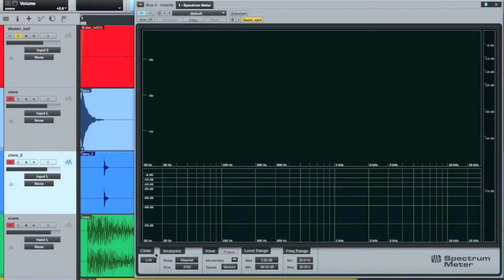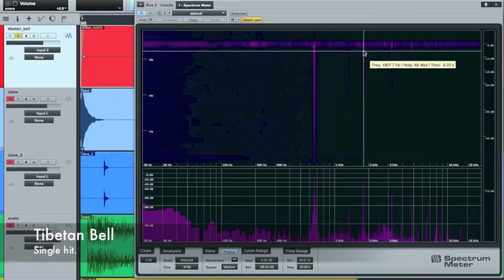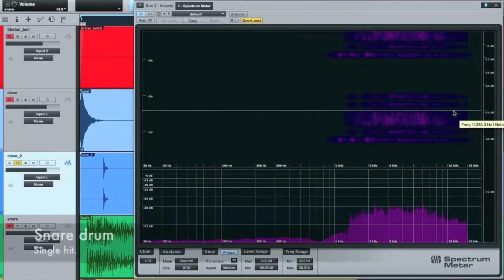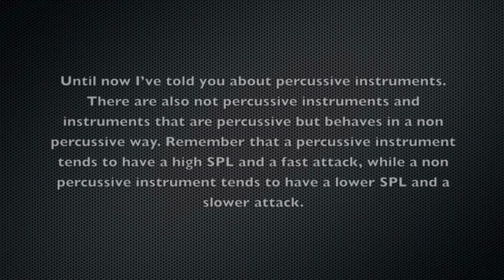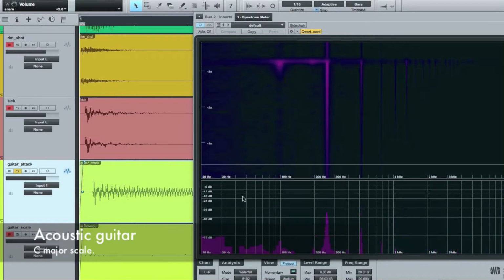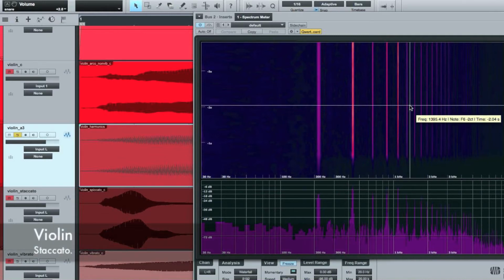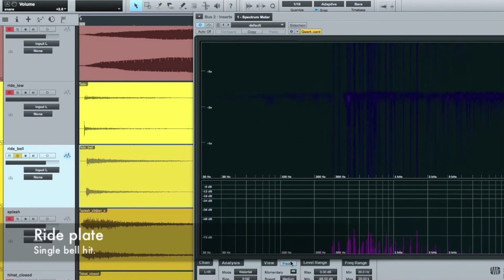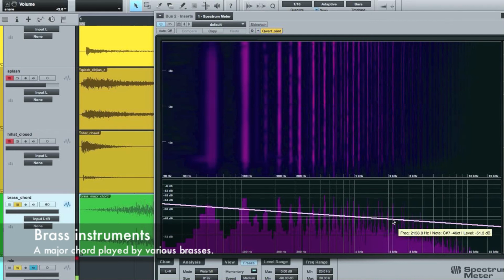Coursera Music Production Assignment - Week 1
This is my first video for the Week 1 assignment of Music Production course at coursera.org.
The topic of the assignment is Recording Acoustic Instruments, but I've choosed to also evaluate the timbres generated by different kind of acoustic instruments in an empirical way, in order to try to undesrtand what's the best microphone choice for each of those instruments.
I've also illustrated my recording equipment and the Signal Flow used to record this video.
At the beginning of the video I've created an index because the video is quite long.